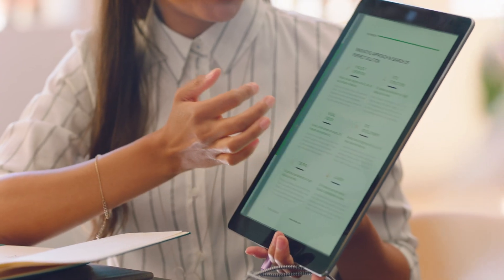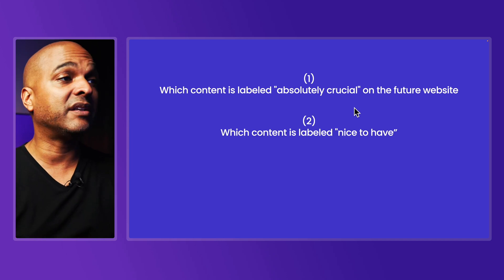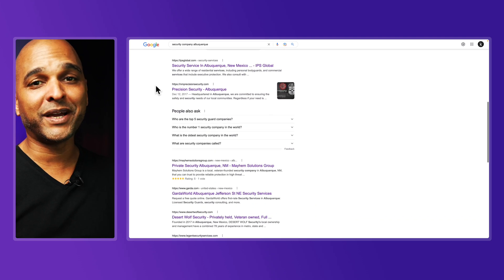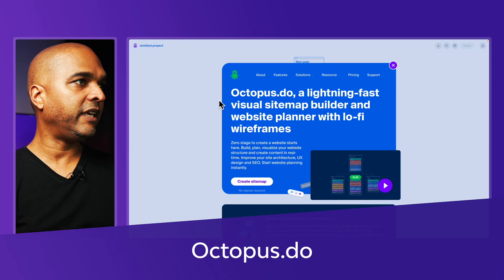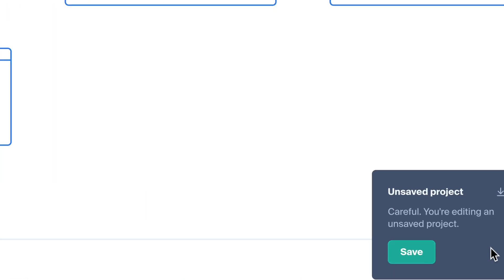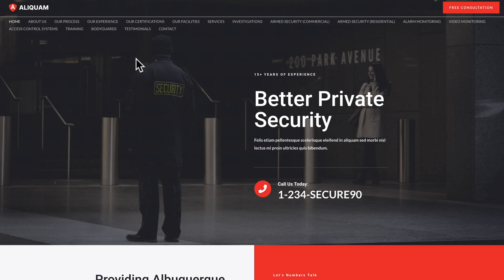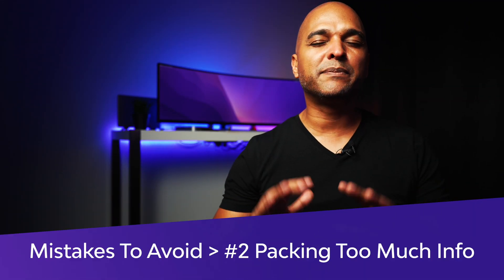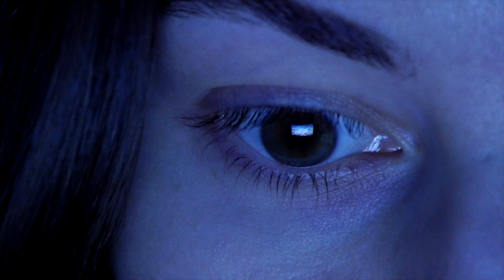How To Plan A Website Sitemap - EASY STEP BY STEP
How to plan a website sitemap? Let us share with you our best tips to create your website sitemap step by step, or get some ready-made demos

Tutorials

00:00 - How To Plan A Website Sitemap
00:30 - Why Planning A Website Sitemap
01:31 - Asking The Right Questions
04:08 - Checking The Competition
06:40 - Tools You Can Use
08:51 - Building Our Visual Sitemap
08:59 - Building Our Visual Sitemap | Stage 1
09:52 - Building Our Visual Sitemap | Stage 2
10:41 - Miller's Law
12:00 - Building Our Visual Sitemap | Stage 3
13:37 - 3 Mistakes To Avoid
13:43 - 3 Mistakes To Avoid | #1 Adding Too Many Elements
14:25 - 3 Mistakes To Avoid | #2 Packing Too Much Info
15:07 - 3 Mistakes To Avoid | #3 Mixing Content
15:44 - What You've Learned

📌 About Us 📌